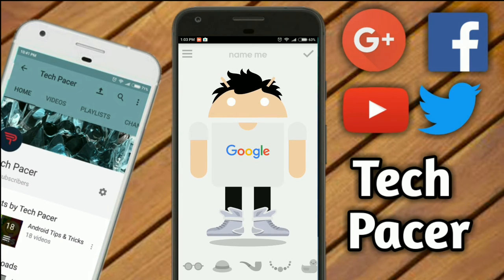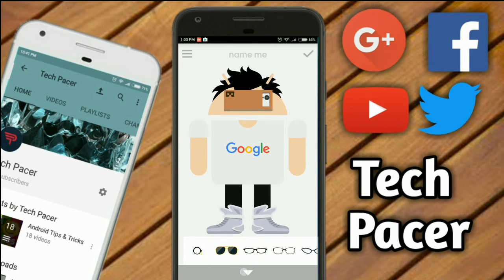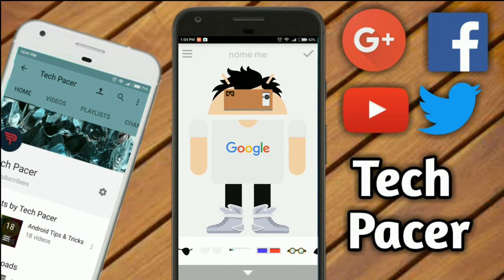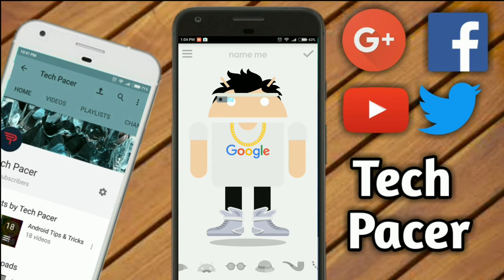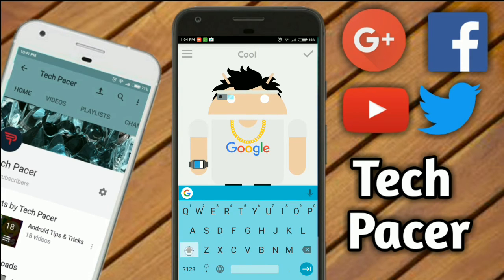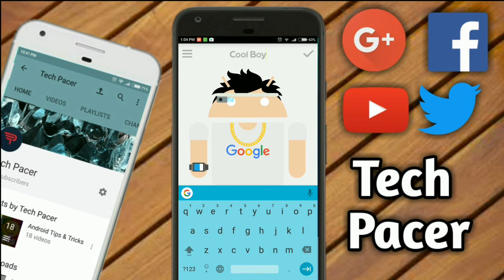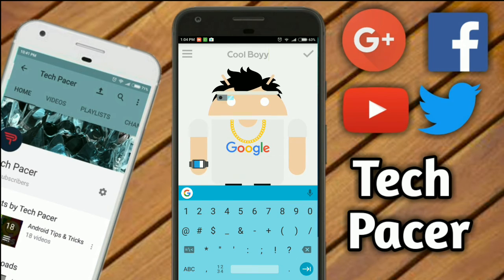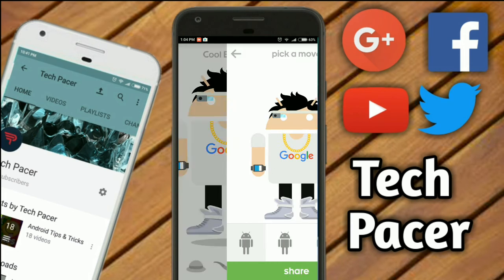How to make your own Animated Android!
ヅ ヅ ヅ ヅ ヅ ヅ ヅ ヅ ヅ ヅ ヅ ヅ ヅ ヅ
In this video I am going to show you how you can make your own animated android